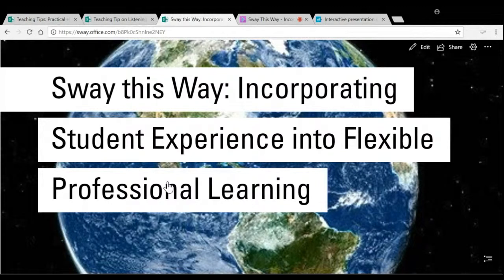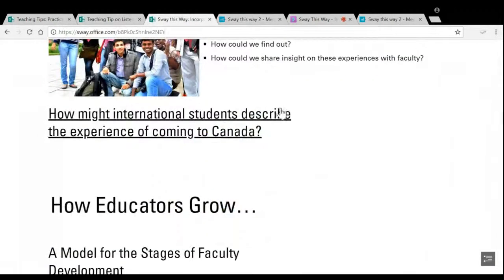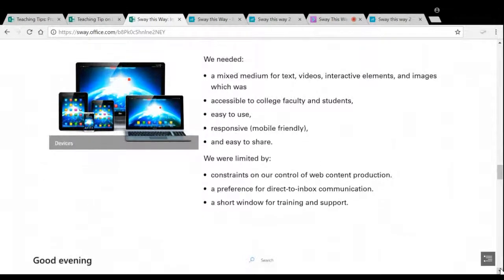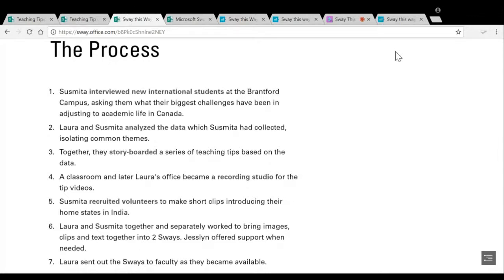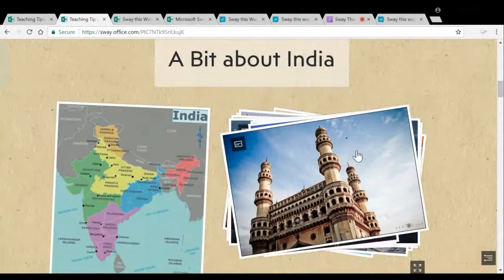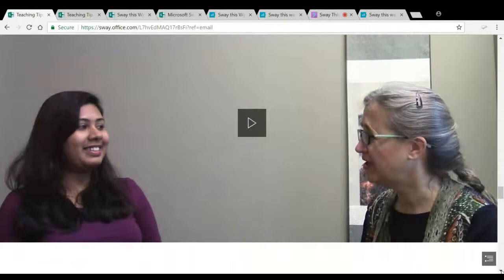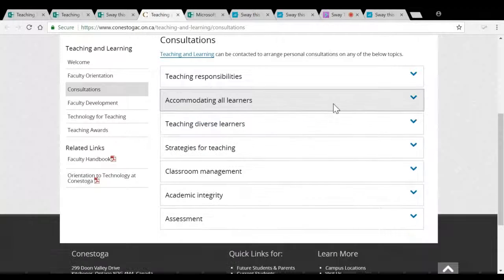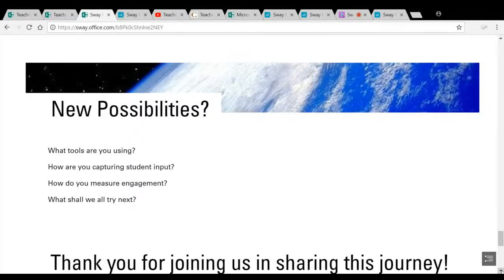Sway This Way – Incorporating Student Experience into Flexible Professional Learning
ETC Virtual Lunch & Learn (Session 2.5 - March 5, 2019)
Video recording of Live Webinar

This workshop will focus on the incorporation of the student voice and experience into flexible professional development for busy faculty. Facilitator Laura Stoutenburg, Susmita Ghosh, and Jesslyn Wilkinson will describe an innovative approach to professional learning, including student voices and experiences in the development of learning tips for faculty. My topic is about how to branch out using ed tech to provide accessible professional development for busy faculty. A more traditional teaching tip modality will be compared with the Microsoft Sway produced in collaboration between a Teaching and Learning Consultant and a group of international students.

For more information about the Educational Technology Committee (ETC), please